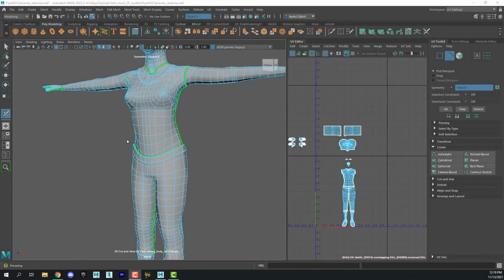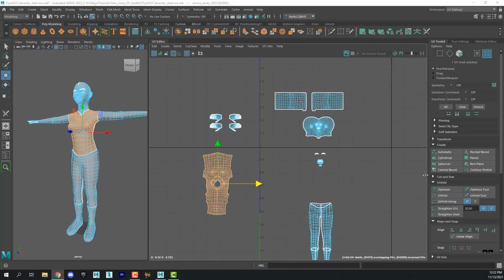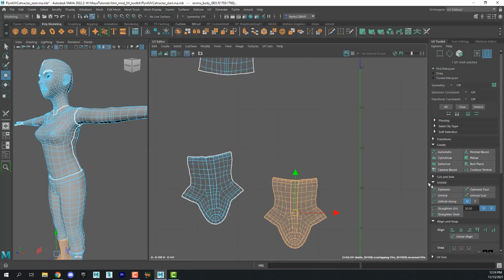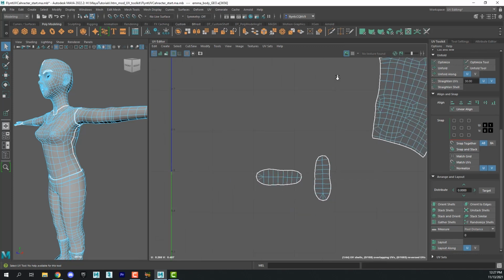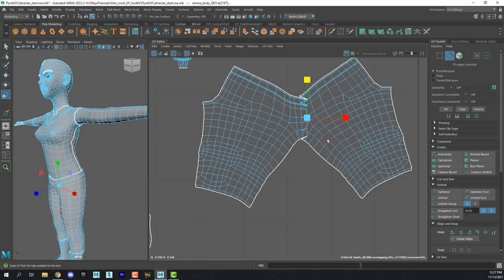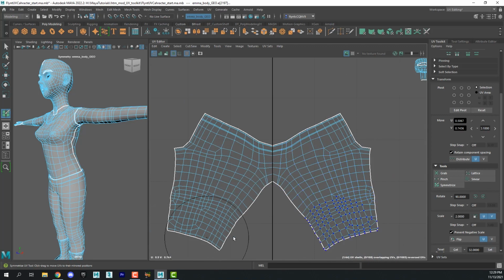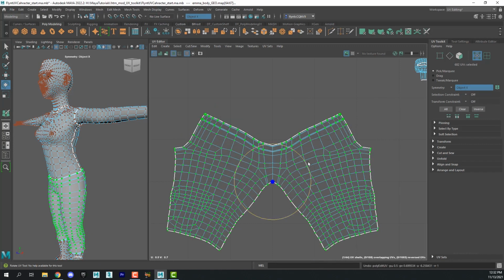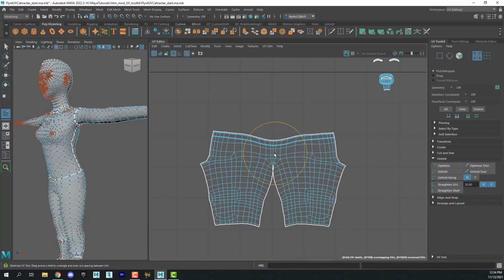UVW Unwrapping: The Pants and the Torso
Use UV tools in Maya to unwrap the character's torso and pants